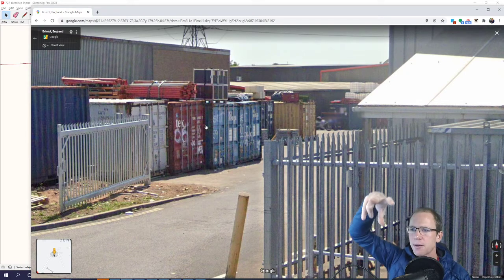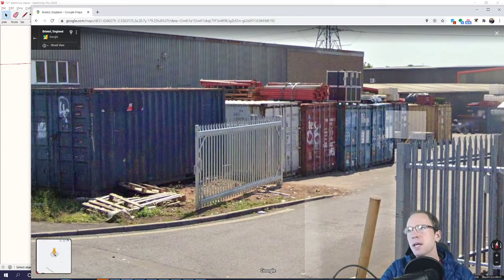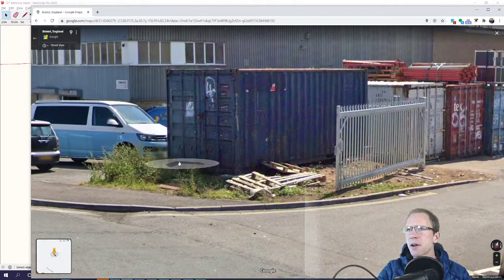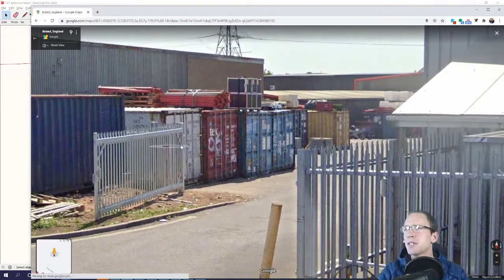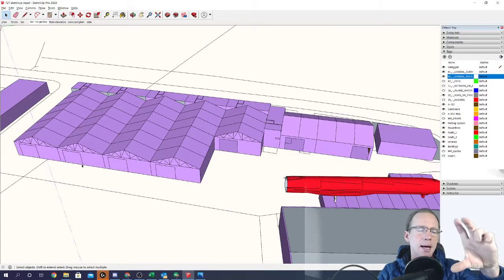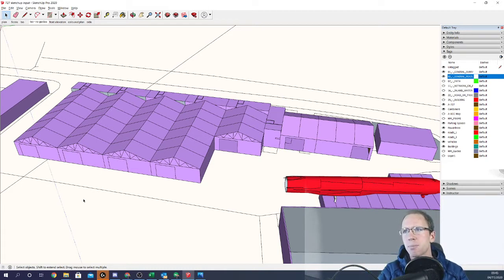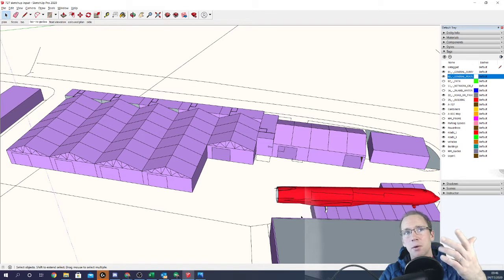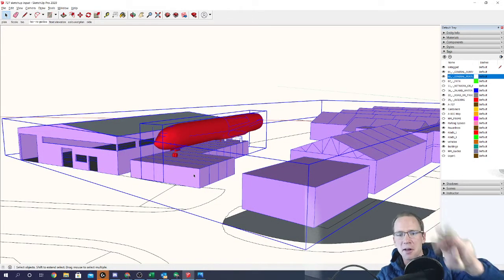PytchAir Project Episode 2 Containers and ground works